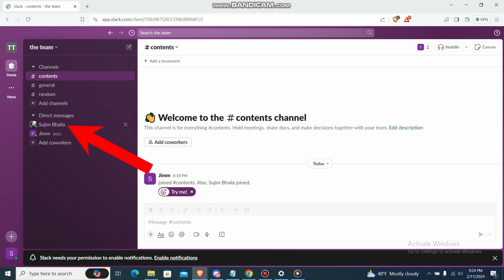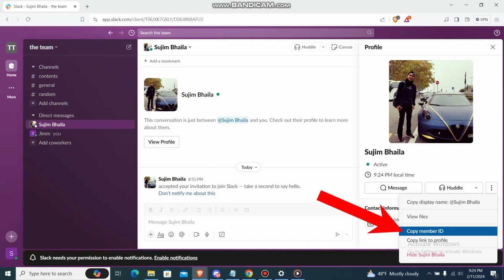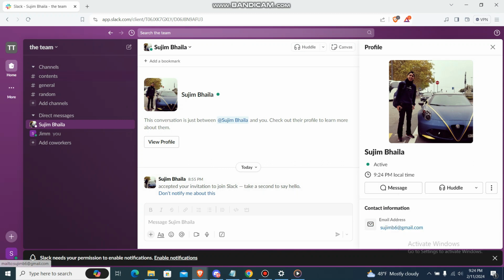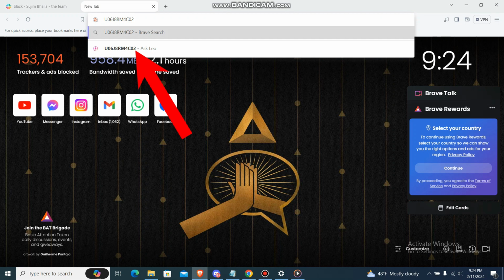How To Find User Id in Slack | Accessing User ID in Slack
Learn the simple yet crucial skill of finding your User ID in Slack with our informative video tutorial! In this concise guide, we'll show you the ins and outs of locating your unique User ID within the Slack platform. Whether you're a seasoned Slack user or just getting started, knowing your User ID is essential for various tasks and interactions within the workspace. Tune in now to gain the knowledge you need to navigate Slack with ease and efficiency. Don't miss out on this essential insight – watch now and elevate your Slack experience!